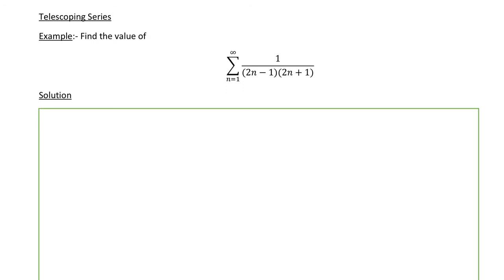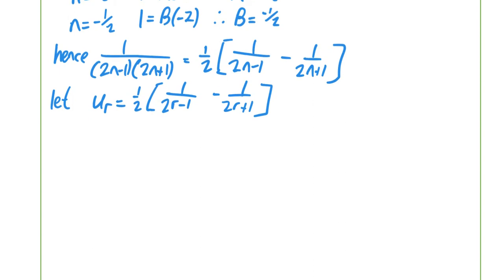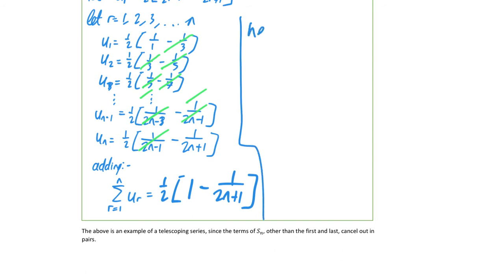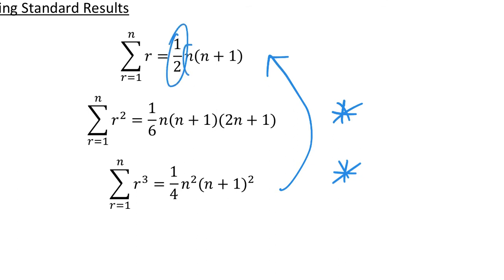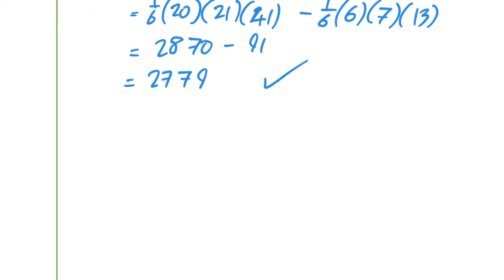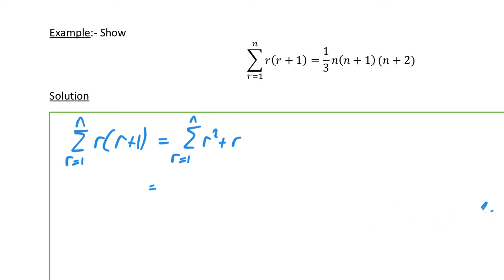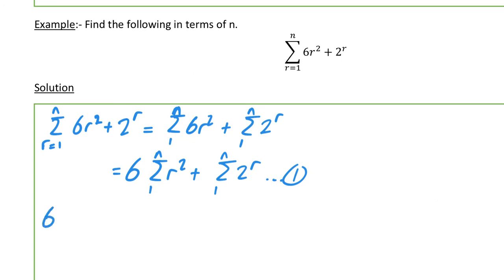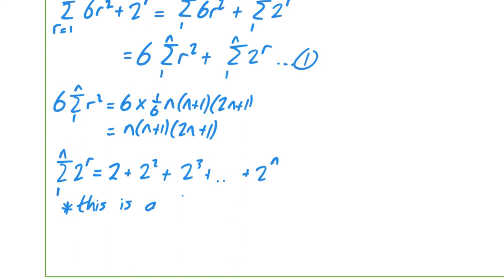Telescoping Series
A-Level Further Maths, Summation of series, Telescoping series, infinite series, method of differences, standard results for summations, CCEA,